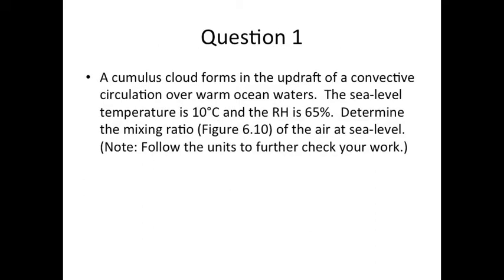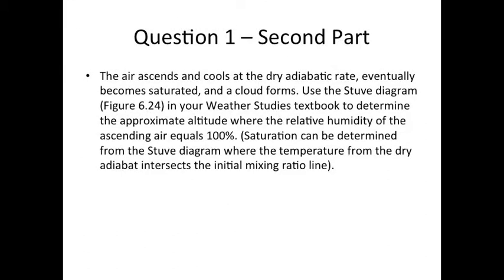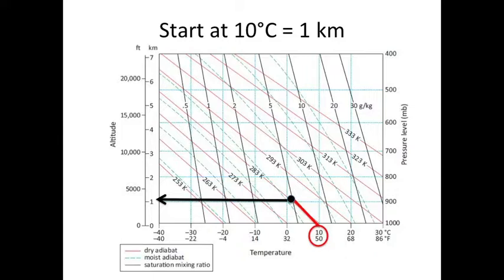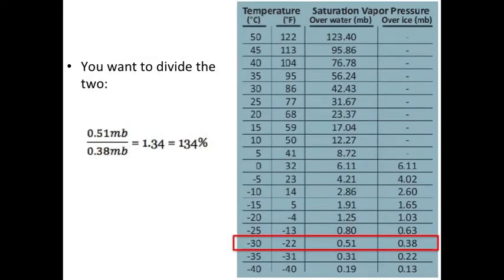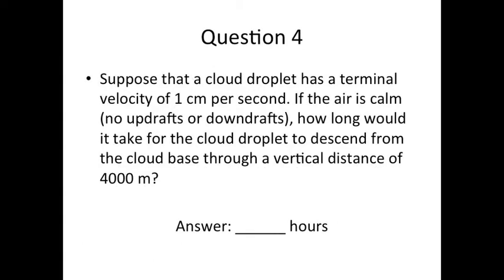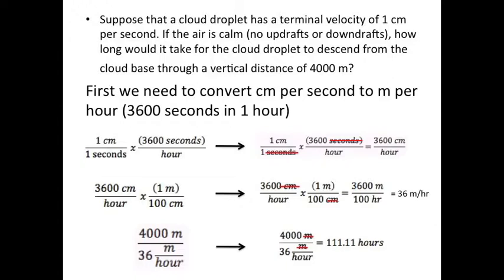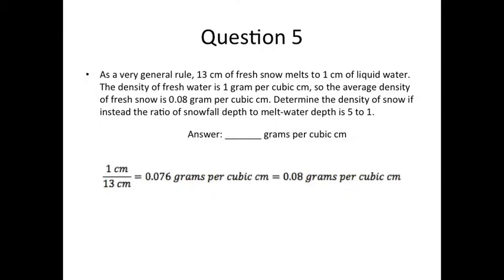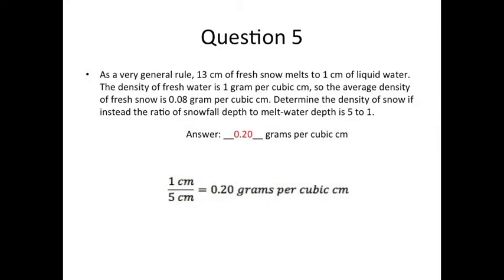Chapter 7 Math Video